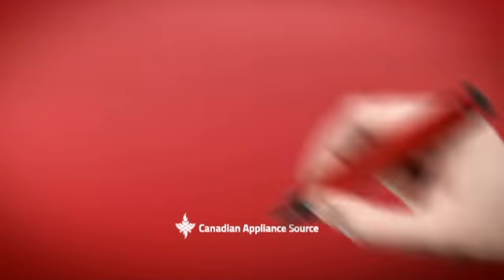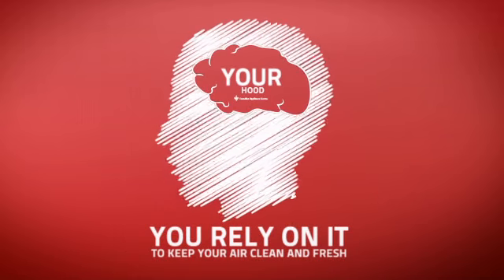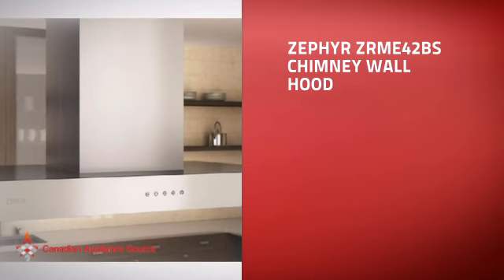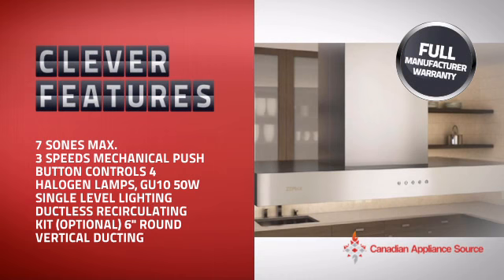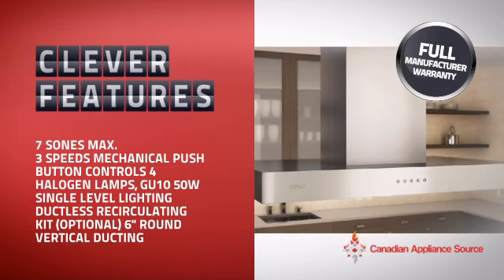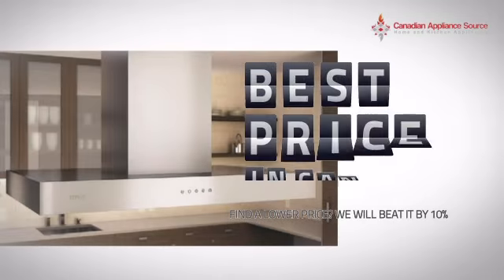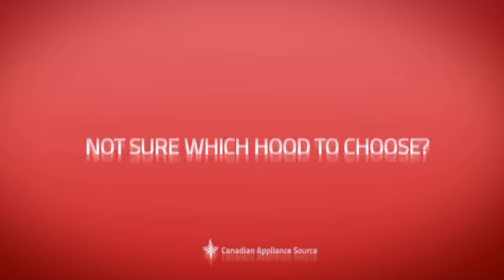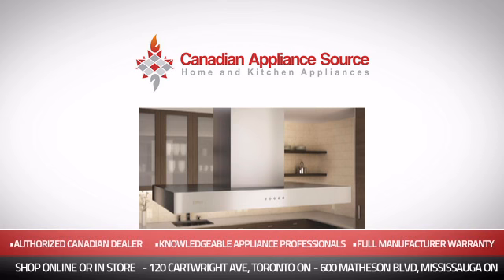Zephyr ZRME42BS Chimney Wall Hood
This Zephyr ZRME42BS Chimney Wall Hood is brought you Zephyr Europa Roma Series ZRME42BS Island Mount Chimney Range Hood with 600 CFM Internal Blower, 3-Speed LED Controls, Dual-Level Halogen Lighting, Quick-Lock Installation,Convertible to Recirculation